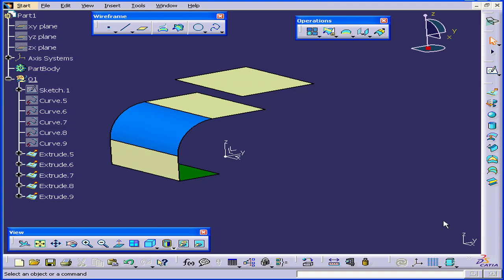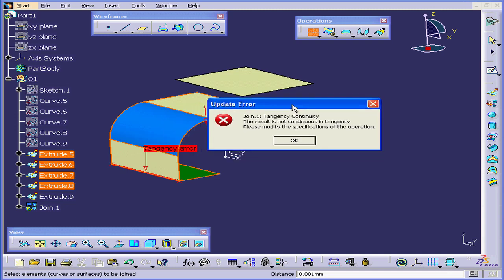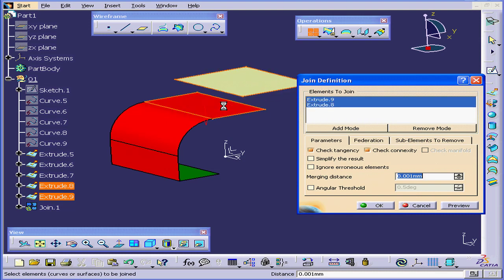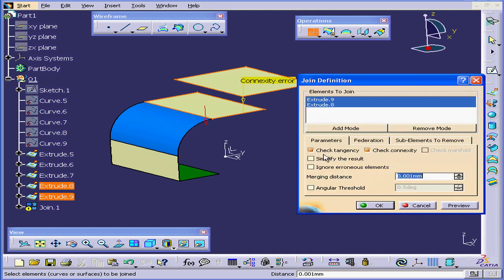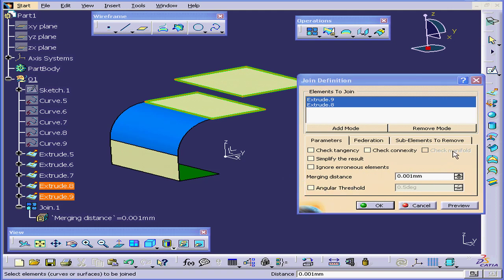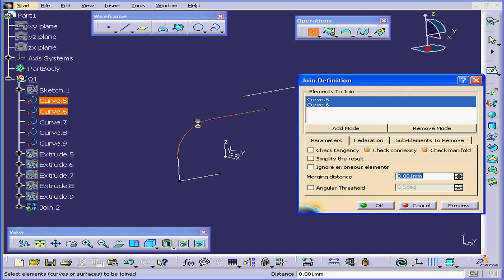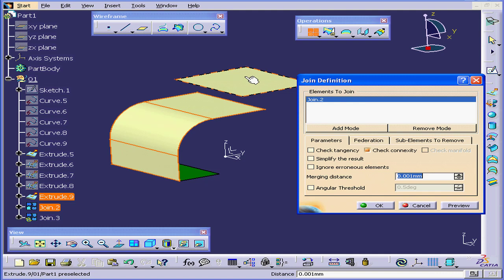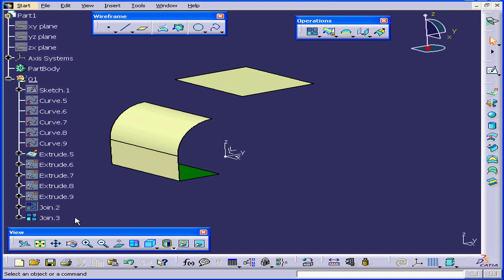01-113 CATIA v5 TUTORIAL surface design: ( Join )